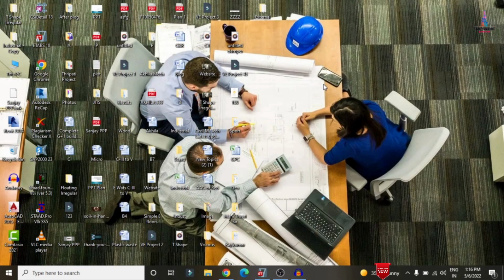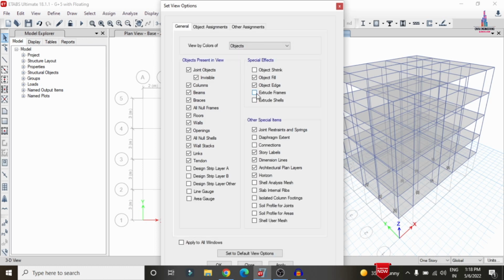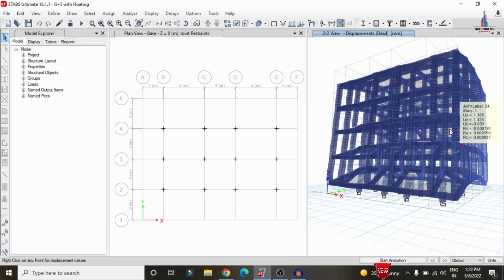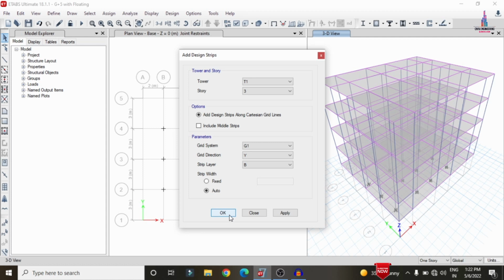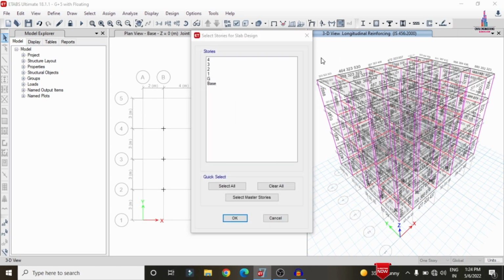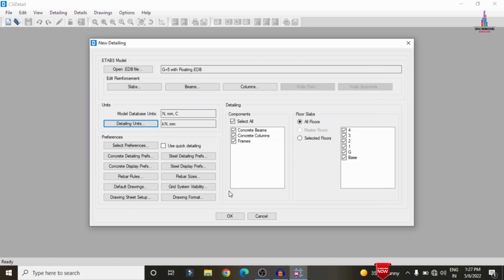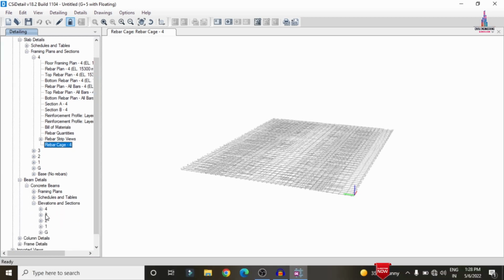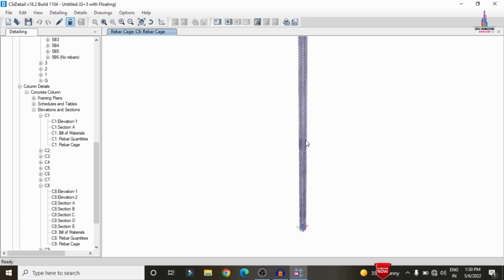Building design with external floating column using ETABS software | structural design | civil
Memberships link

In this Video lecture you are able to learn about Building design with external floating column using ETABS software | structural design | civil |